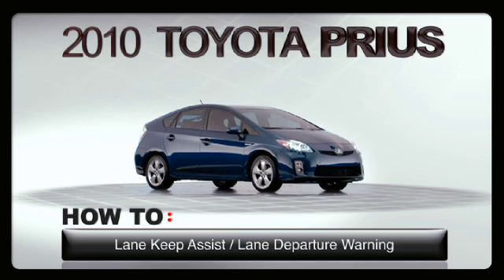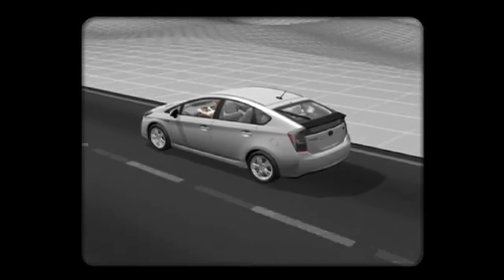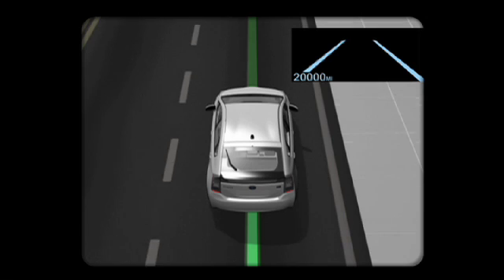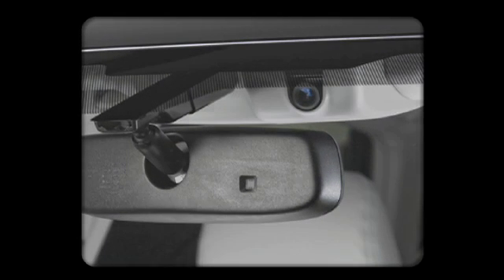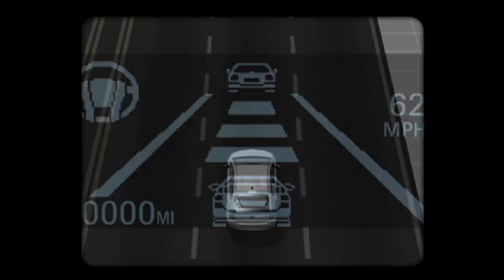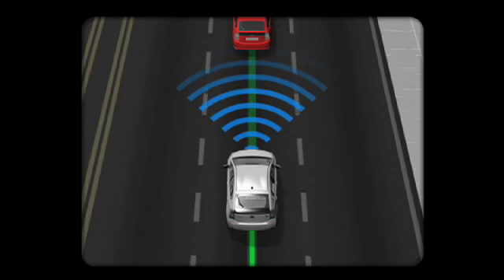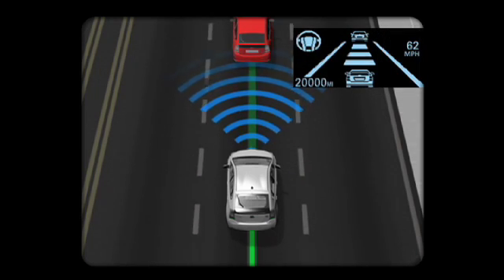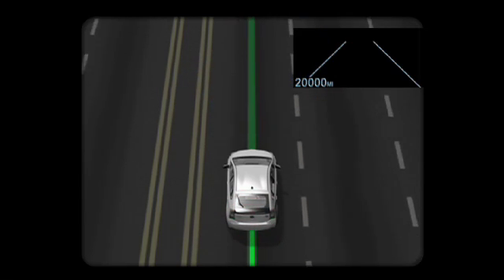2010 Prius How-To: Lane Keep Assist (LKA) Lane Departure Control | Toyota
Part of the available Advanced Technology Package, Lane Keep Assist (LKA) made its Toyota debut on the 2010 Toyota Prius. Options shown. Not all features available on all vehicles and model grades. Please see your Owner's Manual for further details and important safety information. Toyota USA

Prius How-To: Lane Keep Assist (LKA) Lane Departure Control | 2010 Prius | Toyota